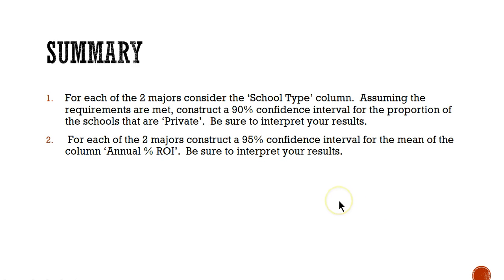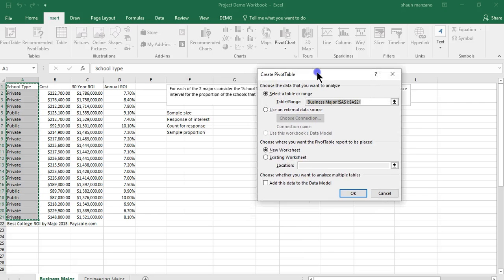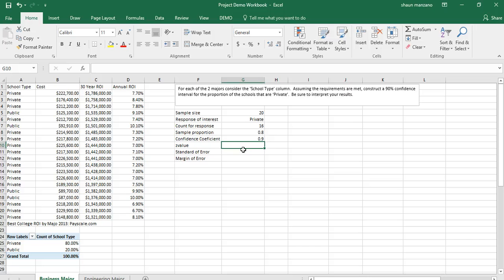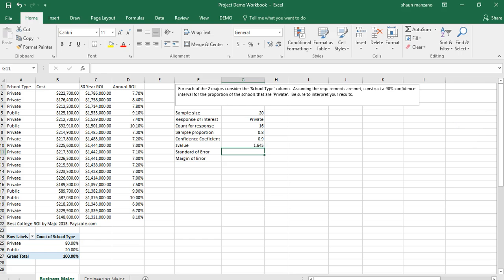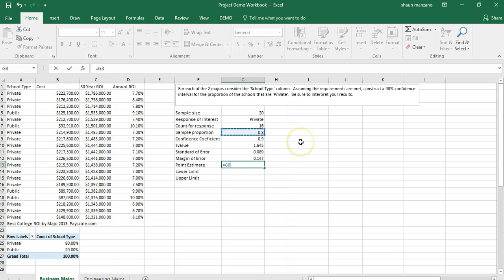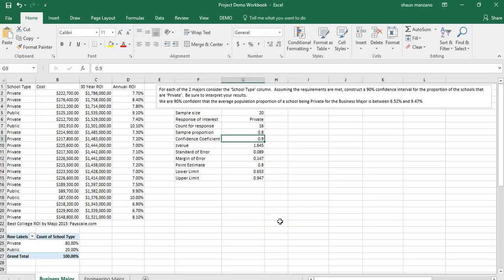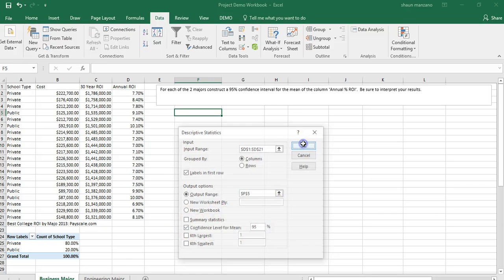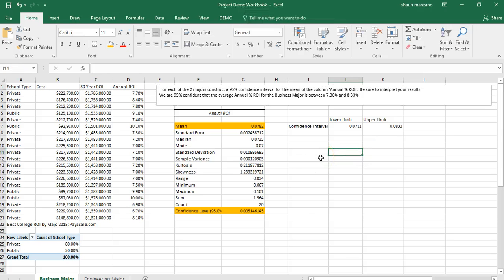WK5 Statistics Project 4